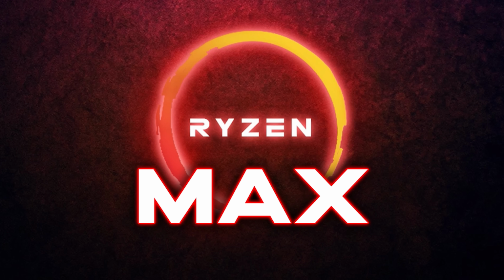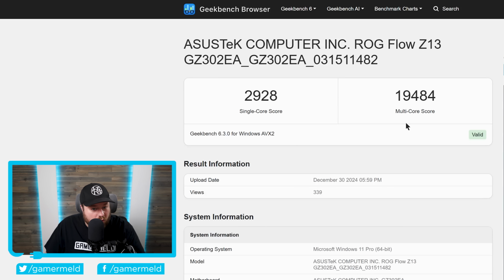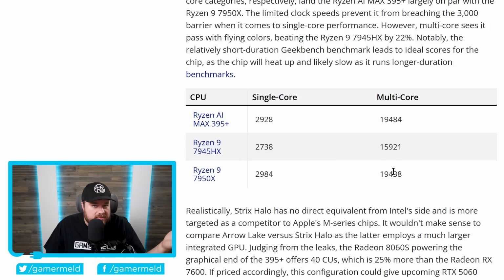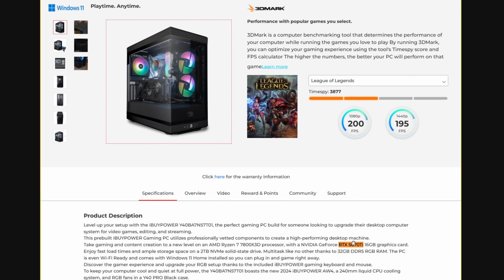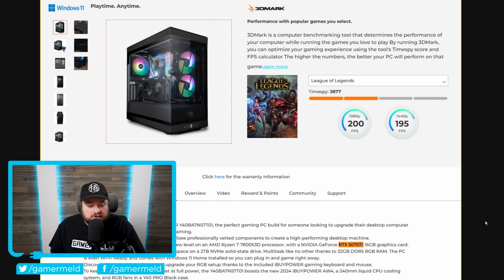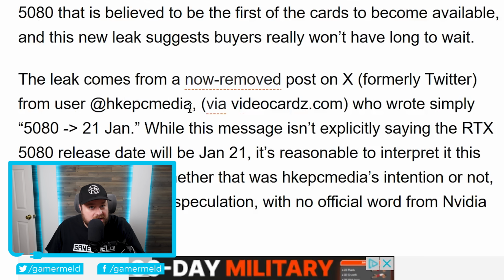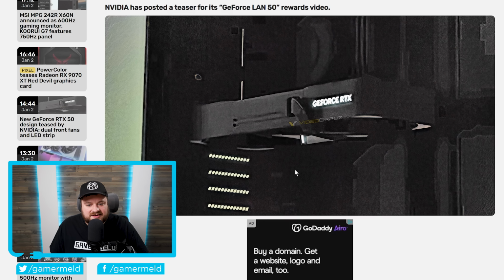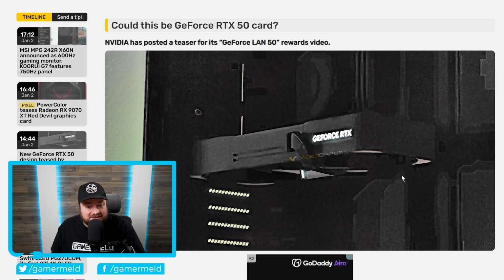Nvidia Just LEAKED Their Own RTX 5000 Card!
Nvidia just leaked their own RTX 5000 GPU design, RTX 5080 gets a release date, first pre-built PC with a 5080 and 5070 Ti and Ryzen Max benchmarked!

TIMESTAMPS
0:00 Ryzen Max Benchmark
4:30 Pre-built PCs With RTX 5000 GPUs
6:51 Release Date
7:43 Nvidia Leaked The RTX 5000 Design